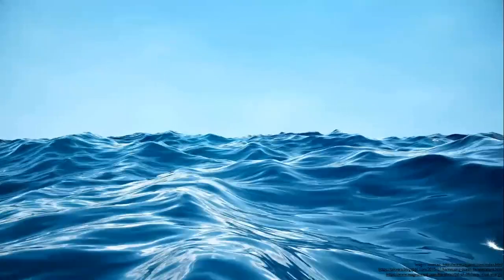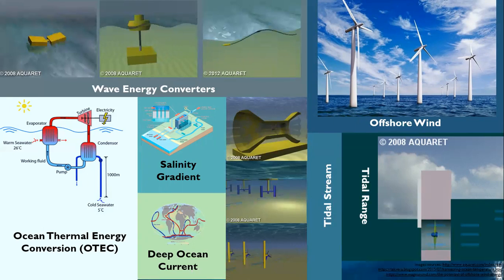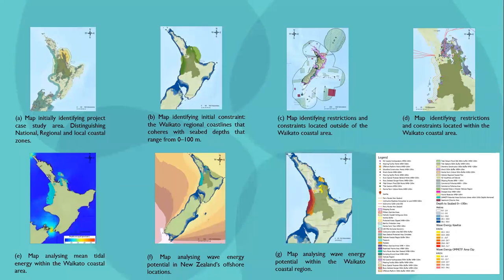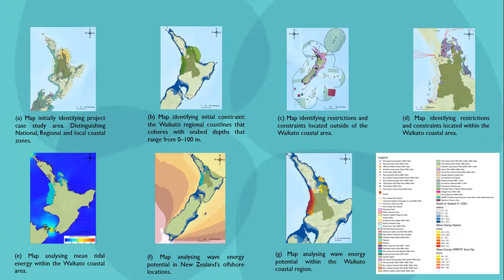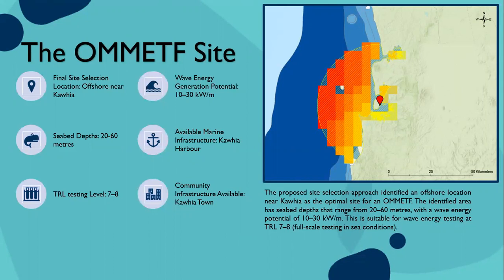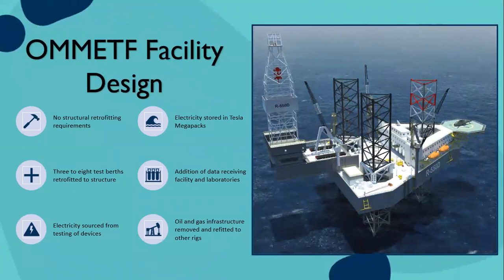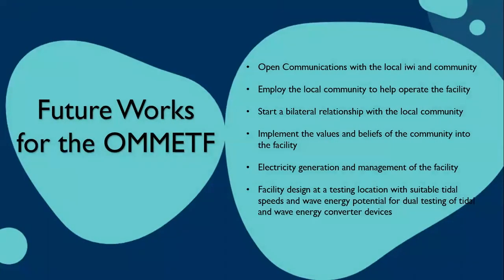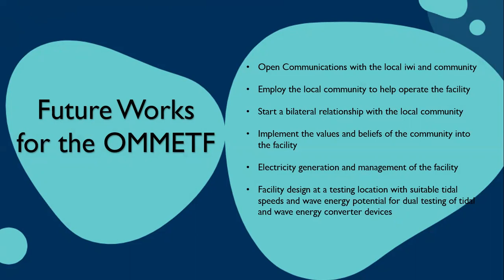Offshore Mobile Marine Energy Testing Facility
R&D project by: Alex Frith and Rachael Wilson
Supervisor: Danielle Bertram